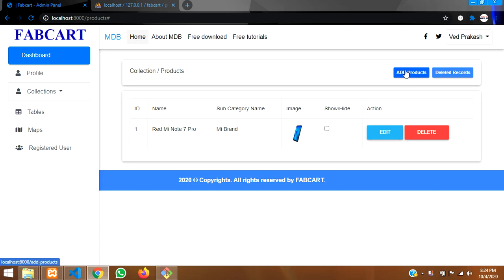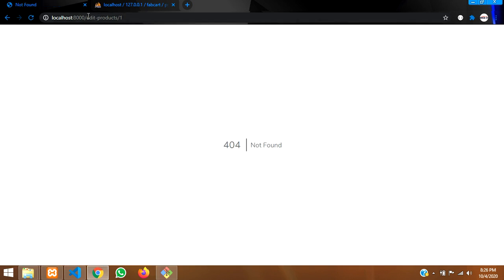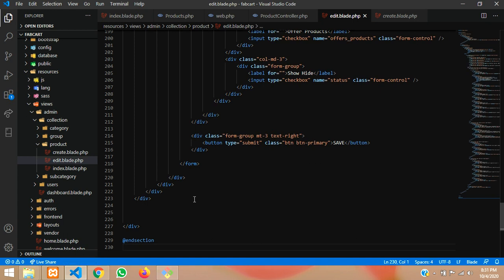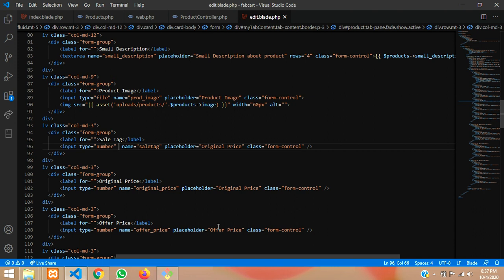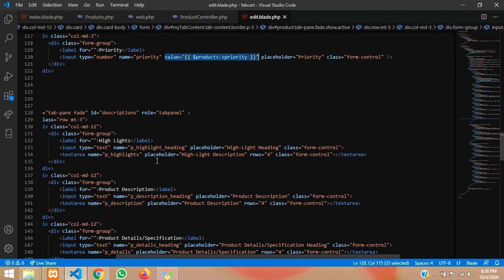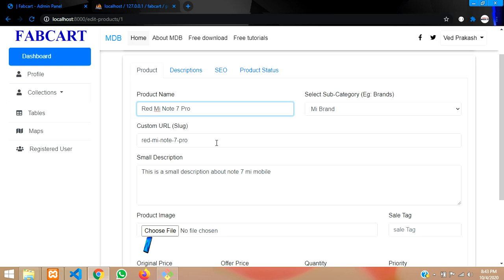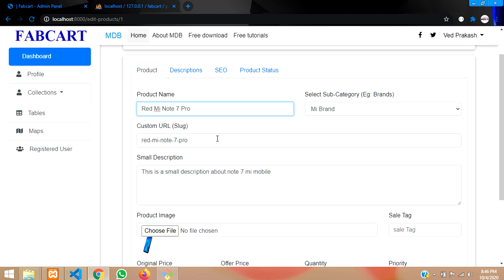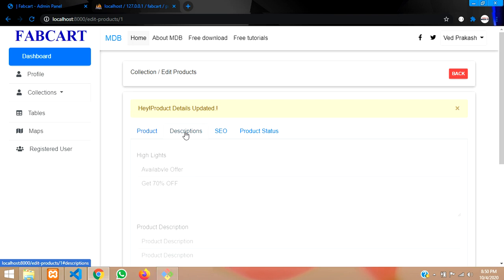Laravel 5.8 Ecommerce Part-24-C | How to edit and update Product data in laravel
Here, in this video, i have taught how to edit data and update the product data in laravel.